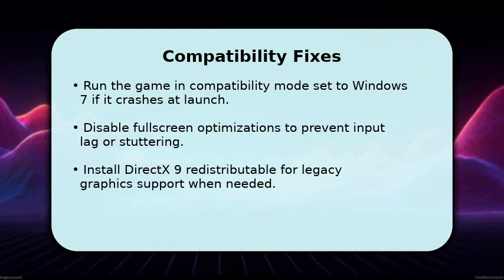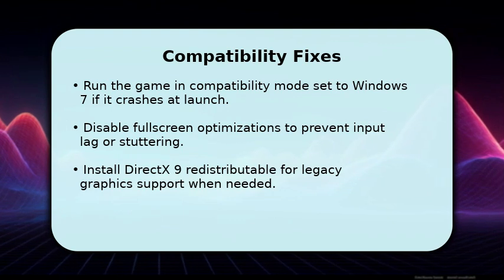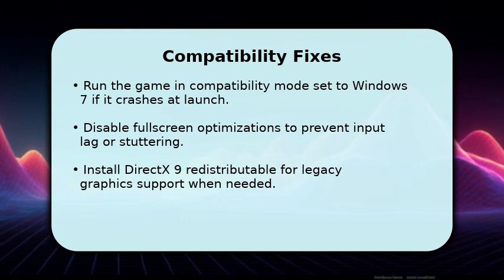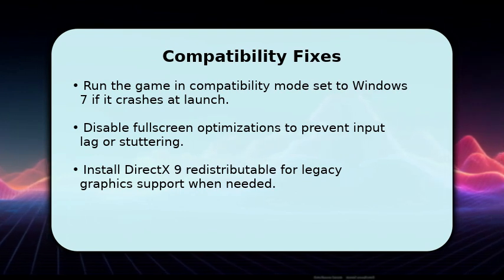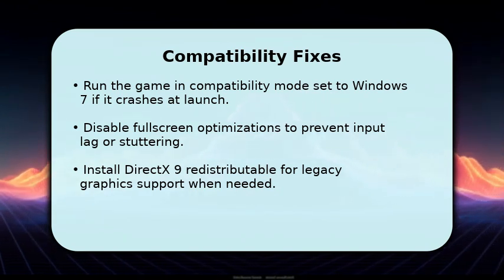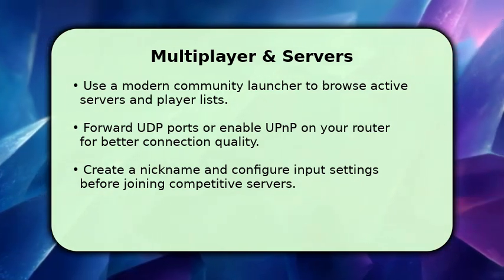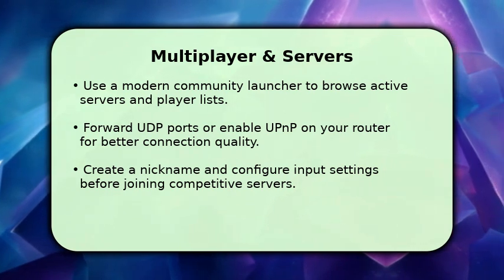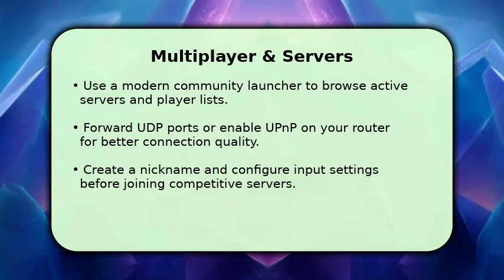How To Play TrackMania Nations Forever Windows 10 (Full Guide)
How To Play TrackMania Nations Forever Windows 10 (Full Guide) | 🧦 Life’s too short for cheap socks — go Darn Tough with a lifetime warranty ▸

In this comprehensive guide, we'll walk you through the steps to play TrackMania Nations Forever on your Windows 10 device. From downloading and installing the game to setting up controls and optimizing performance, we've got you covered. Whether you're a seasoned gamer or new to the world of racing games, this video will provide you with everything you need to know to get started.

TrackMania Nations Forever Windows 10, how to play TrackMania Nations Forever, TrackMania Nations Forever guide, Windows 10 gaming, racing games on PC, TrackMania Nations Forever controls, TrackMania Nations Forever performance optimization, gaming tutorials, PC game guides